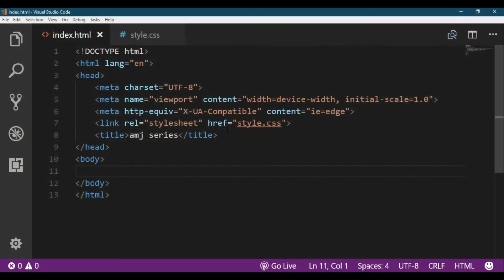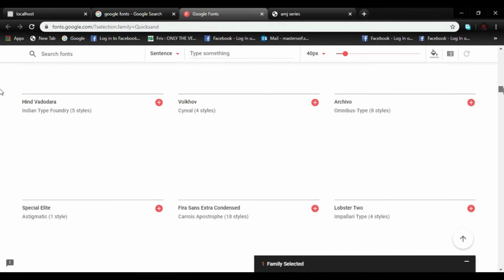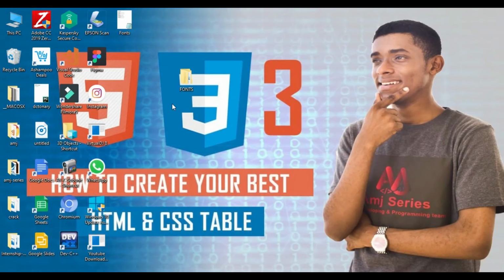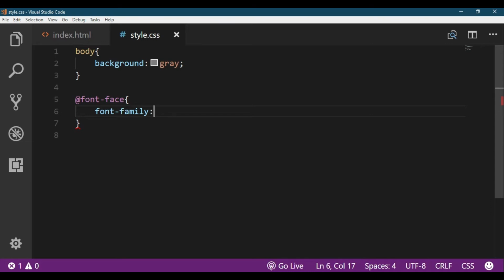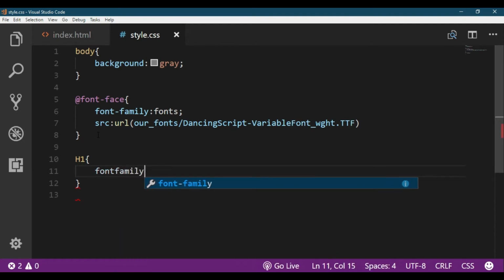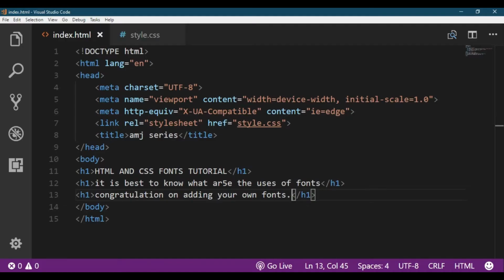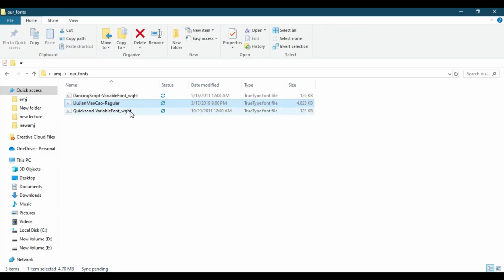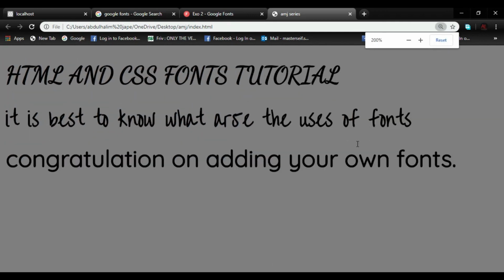HOW TO ADD YOUR OWN WEB FONTS AND DISPLAY THEM ON YOUR WEBSITE | LESSON 4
This is a quick and very best course for all  beginners and it is the foundation to understand basic html 5 & CSS3 for the beginners or advanced ones!!!
amj series is a YouTube channel that focuses on teaching beginner and advanced courses in various multimedia related skills.
We plan to make tutorials available on programming, video production, animation, graphic design, and on software

HOW TO ADD YOUR OWN WEB FONTS AND DISPLAY THEM ON YOUR WEBSITE | LESSON 4  is a how to series that teaches the HTML5 and CSS3 coding language to people who are just starting out learning Web development. The course teaches how HTML and CSS can be made easy and teaches "front-end development" which is the visual part of websites. Creating static websites with HTML and CSS is easy and should not be seen as otherwise, which is why we want to explain the language in  easy  way to understand for beginners.

If you have suggestions on new courses, or specific lessons within existing courses you would like to see, then feel welcome to submit them in the comment section or in a private message.

link to our previous videos
follow your instructor in instagram

follow the best photographer in instagram